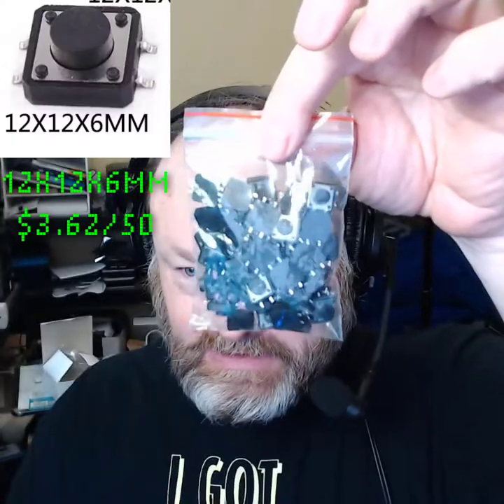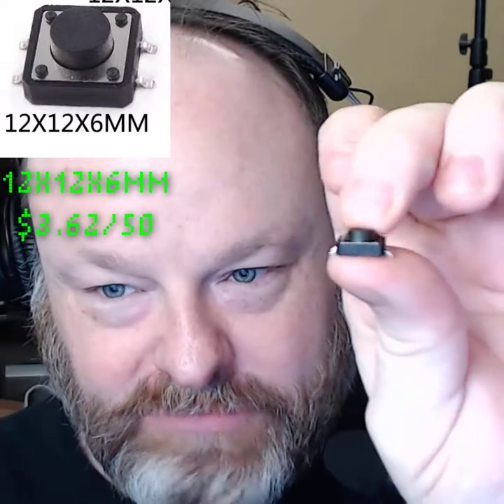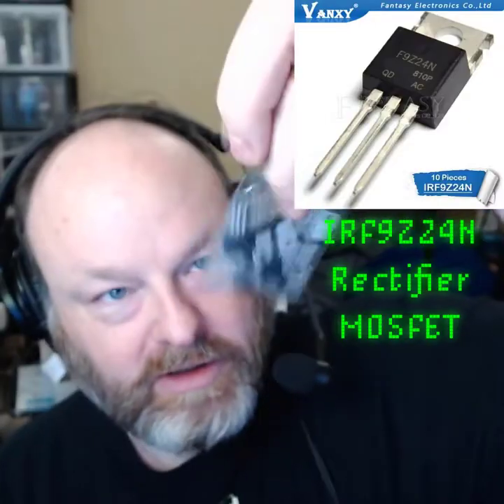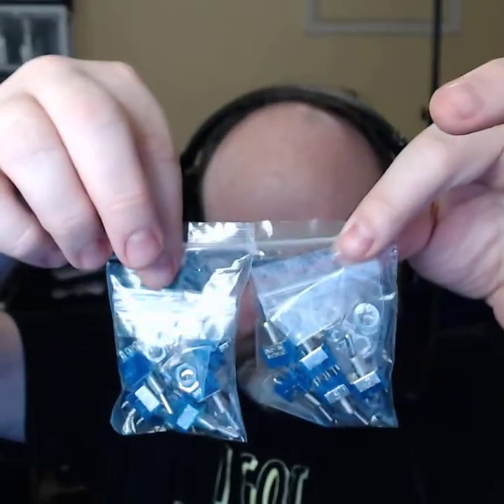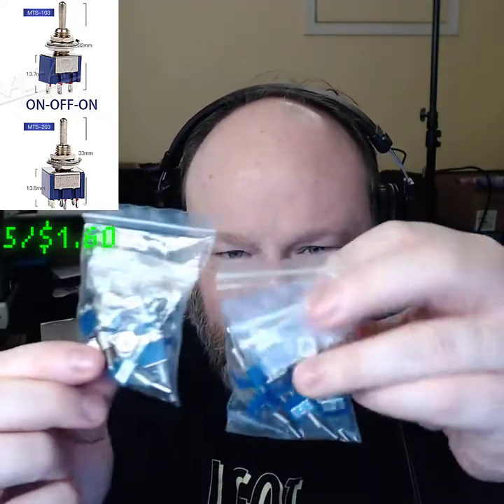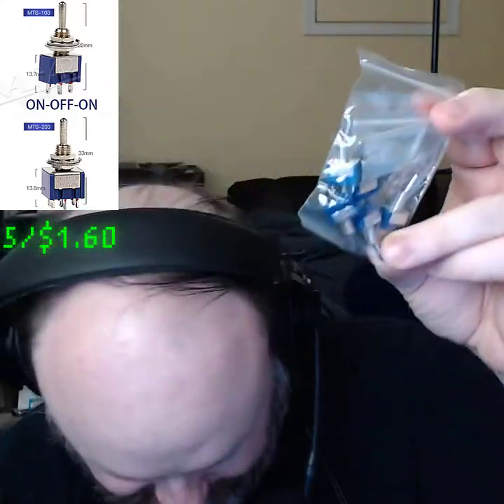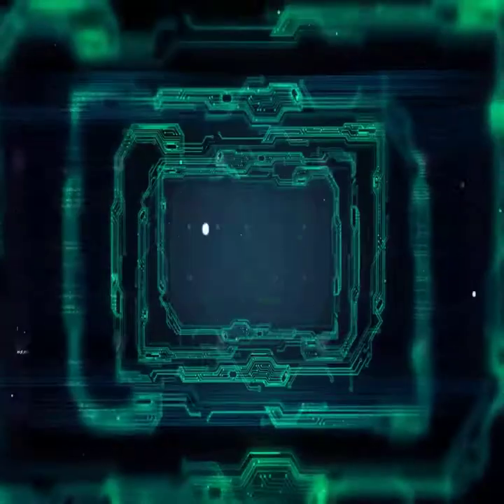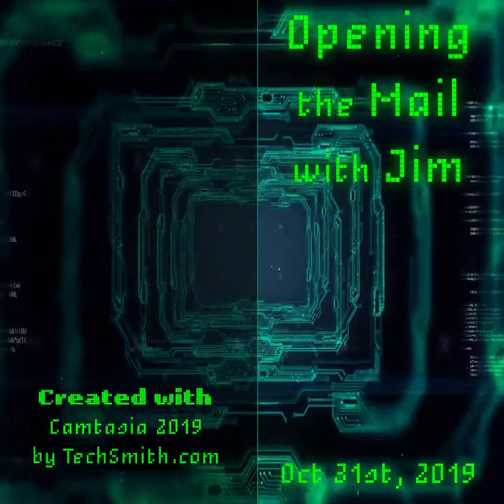Opening Mail on Halloween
This was from Halloween. Nothing spooky in the mail. What do you think of the square format?

Mostly switches